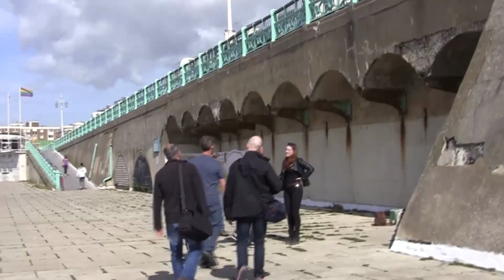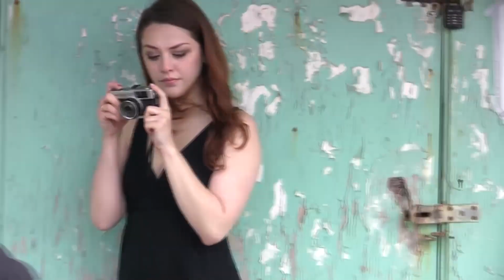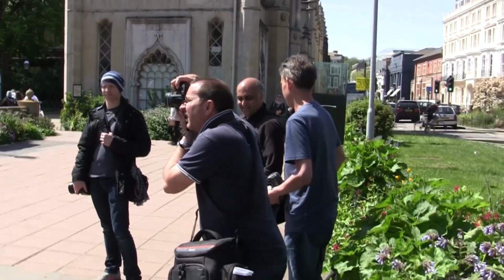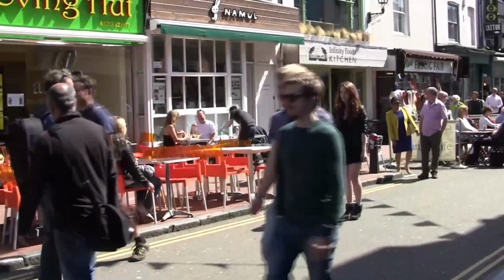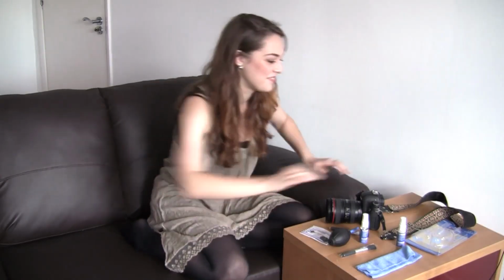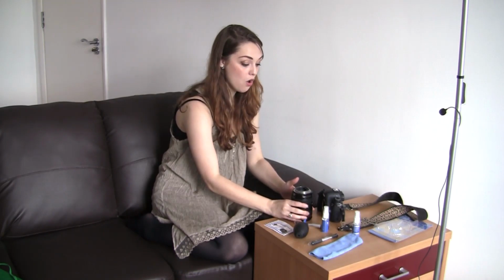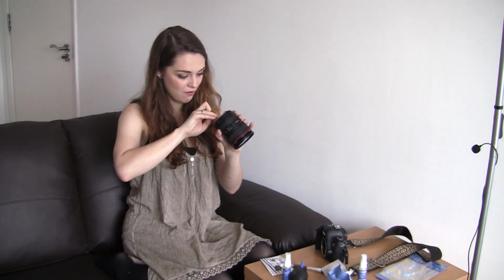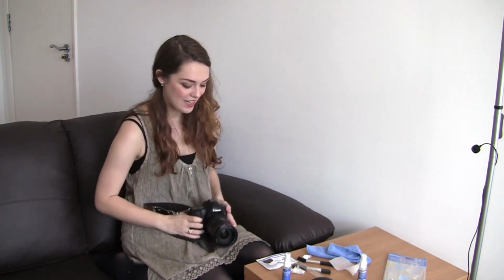Weekly Imogen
a Video by Mark and Imogen from your channel "Weekly Imogen".